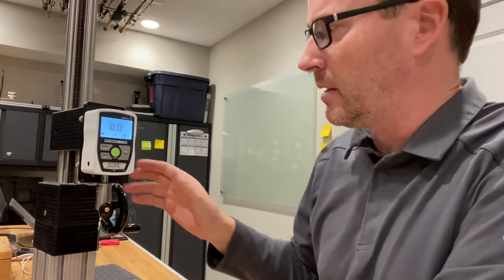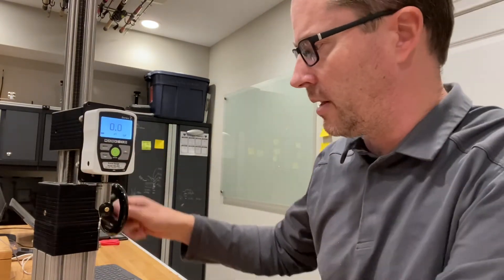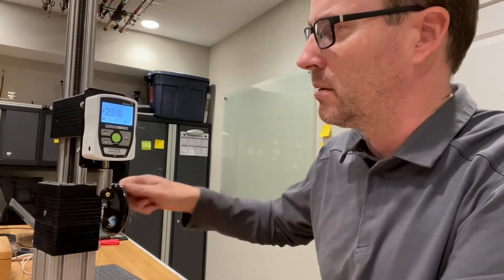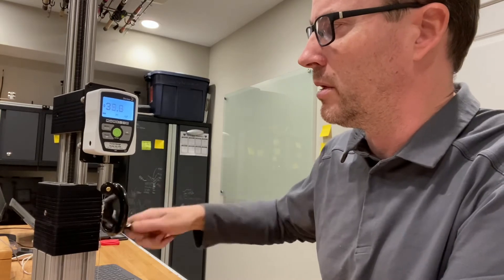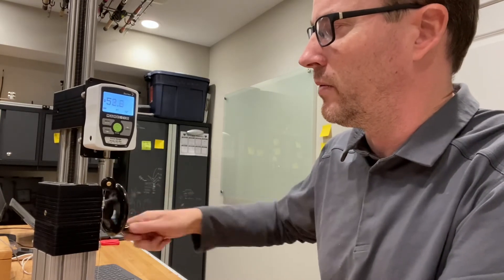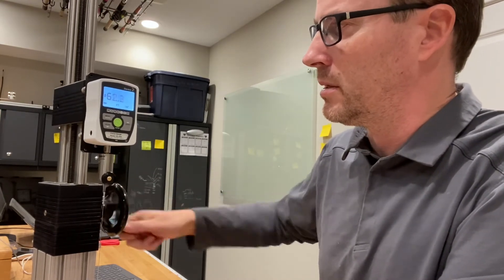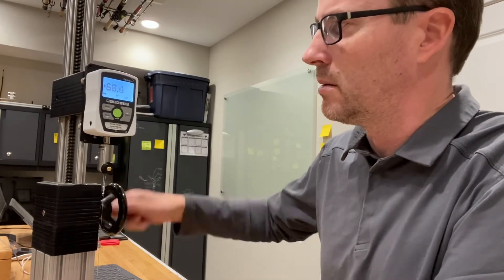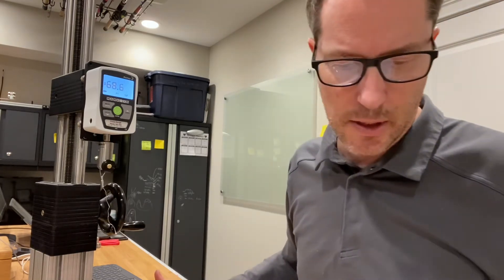50lb Berkley’s Trilene Big Game Strength Test